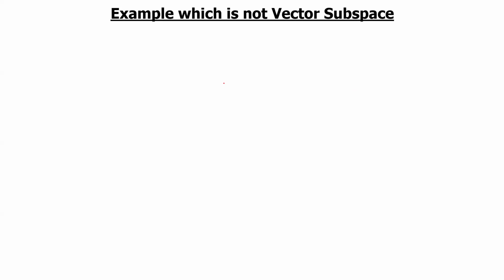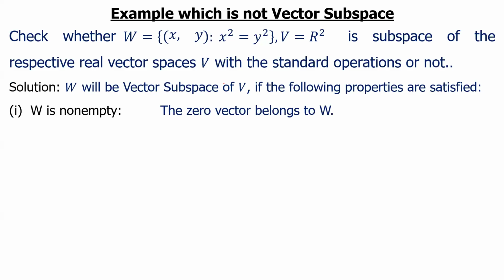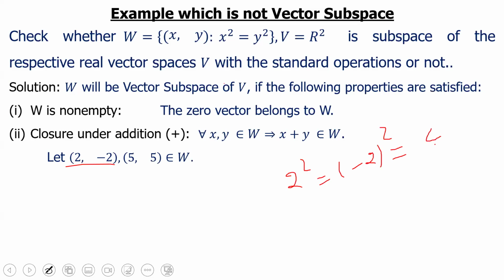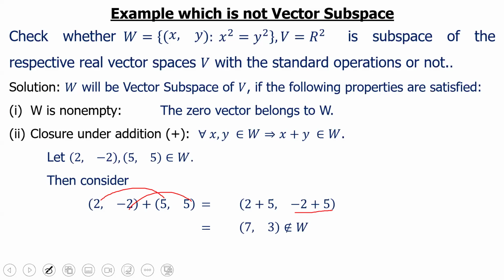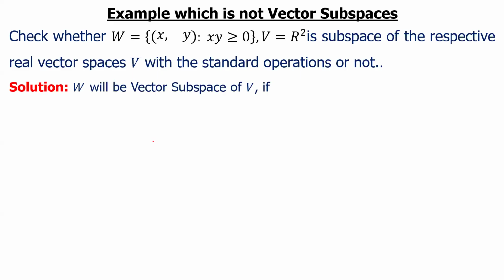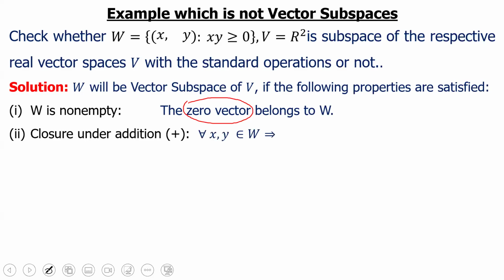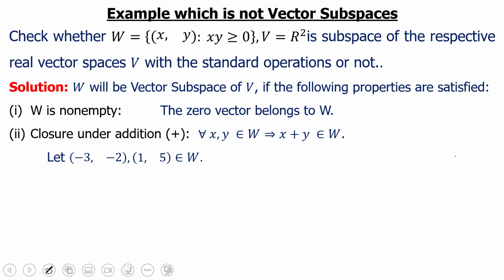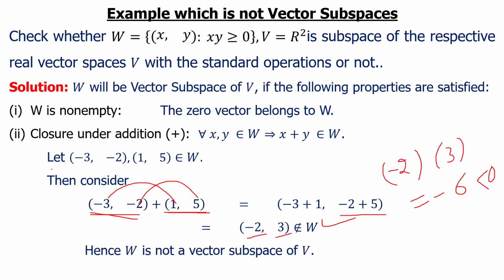10-LAC-Unit-02-Vector Subspace with examples-03